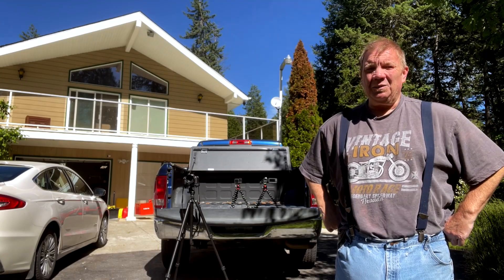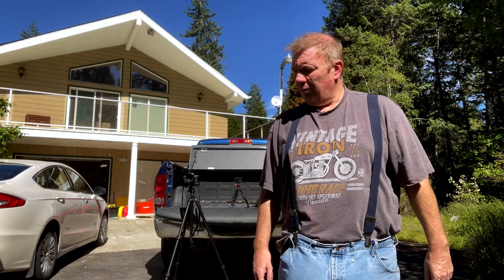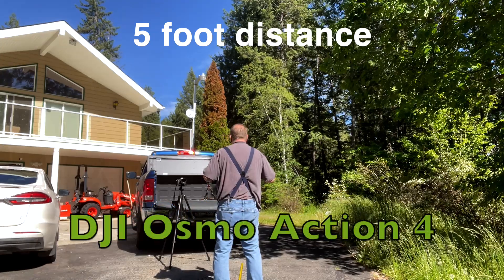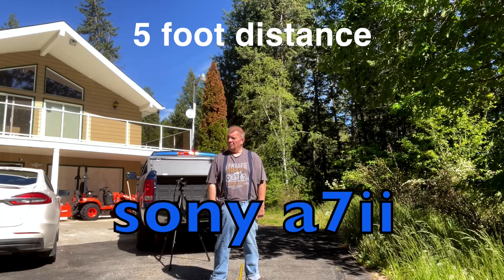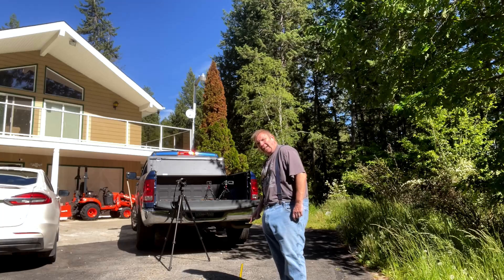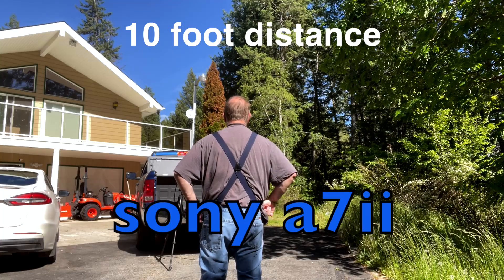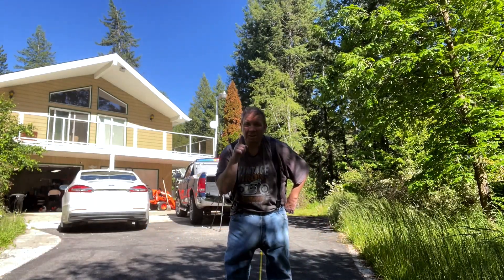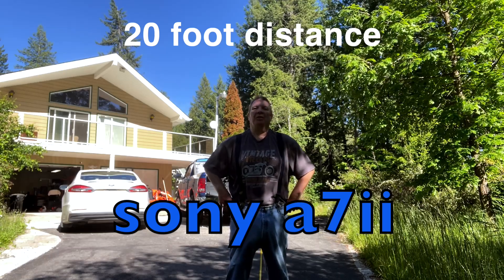Camera Mic vs.Lavalier Mic.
Hey all Dwoodog back again. Trying to keep these videos cranking out for you all. This time let’s take a look at my Lavalier Mic (Tascam DR-10L pro) vs. my 3 main camera pics…..

1. Sony A7ii
2. Sony HDR-PJ270
3. DJI Osmo Action 4

We’ll lookout facing the mic, and our back to the mic from a few different distances, and why the Lav (short for Lavalier) mic is superior for voice recording, not for ambient sound recording.